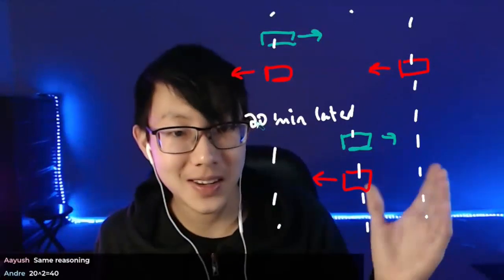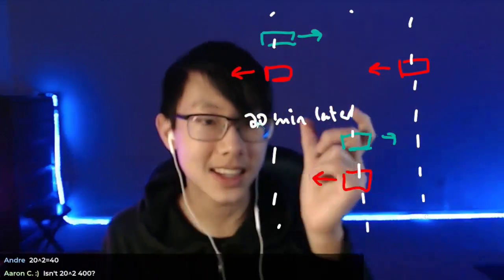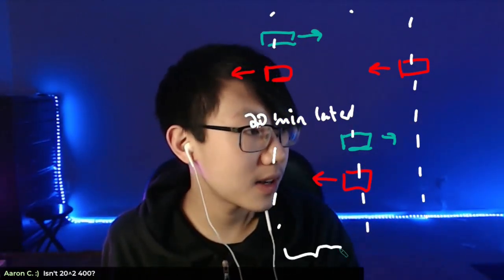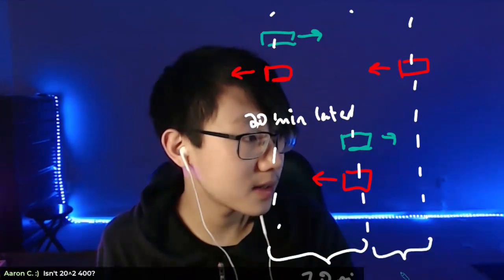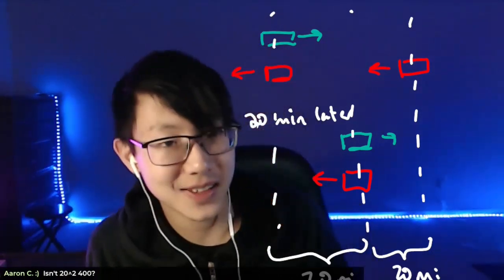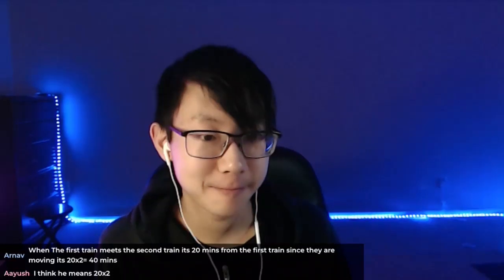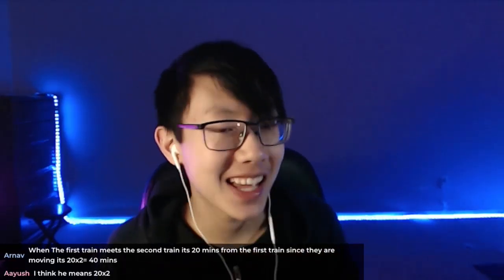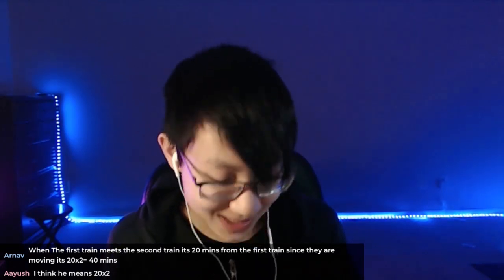Live Video Math Class Now Looks Like This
This is a 1-minute raw video clip, which was recorded from one of our live video math classes The two young people talking on camera are high school math geniuses who are teaching the lesson, and the other person who briefly appears is Professor Po-Shen Loh.

We've turned "Zoom School" into this. It's now the best way to learn math online.

It uses a new technique we've pioneered to help middle school students learn to love challenging math. We provide brilliant and approachable high school students with specialized performing arts training, and supply them with the latest technology, transforming Zoom to become unrecognizably lively.

It's as if Instagram Live and Twitch got into education.

(For privacy, this video clip avoids the footage where learners voice their ideas and questions, but in our actual classes, learners are frequently invited to unmute and explain their thinking.)